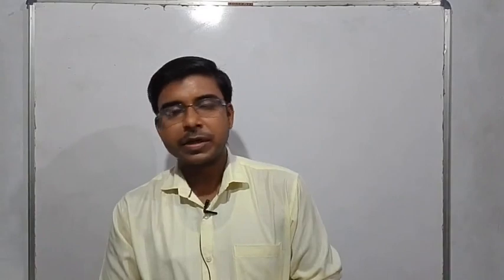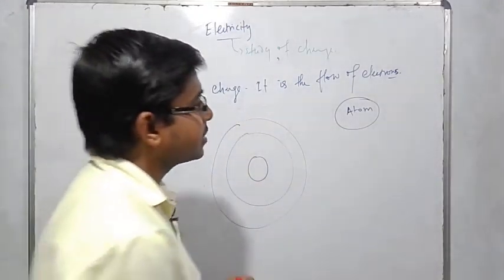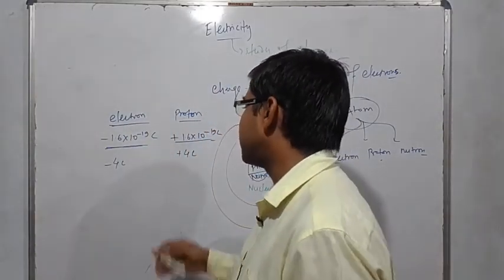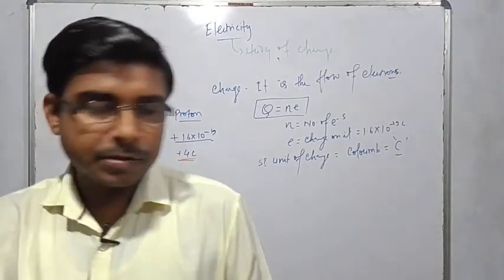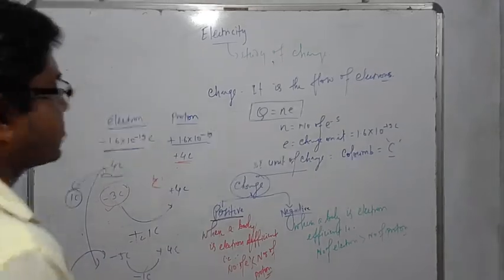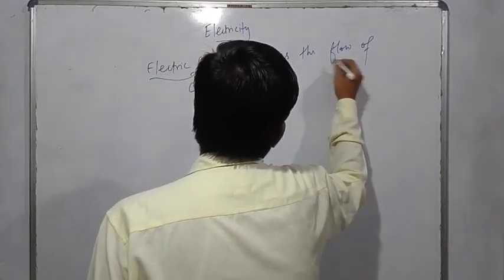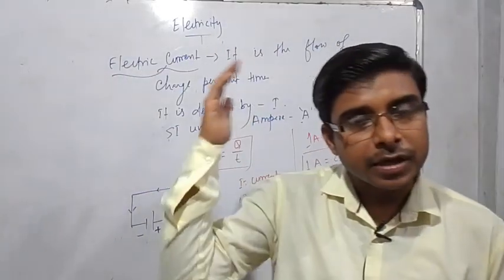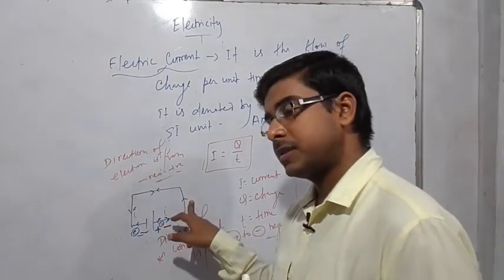Electricity class 10 CBSE/ICSE